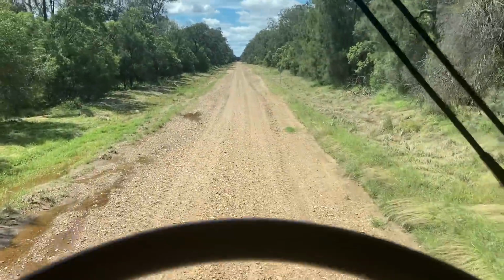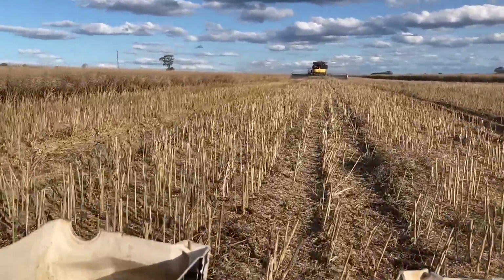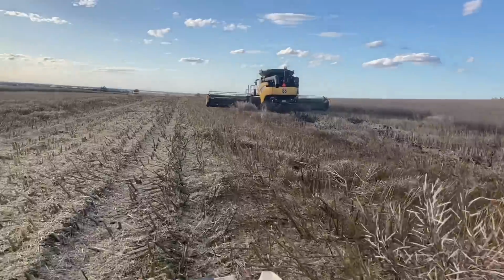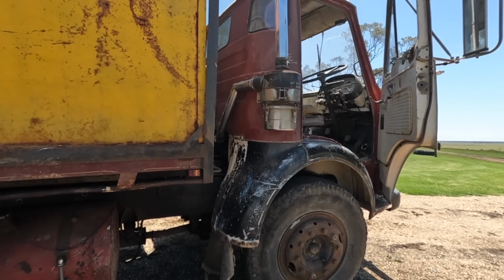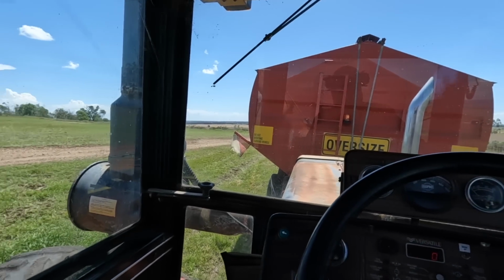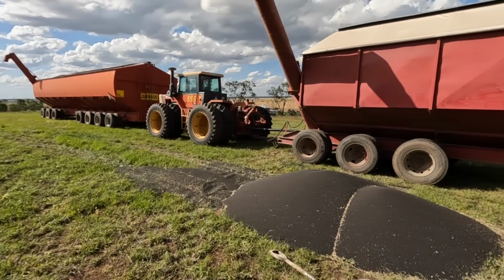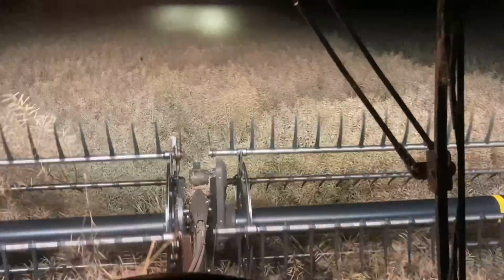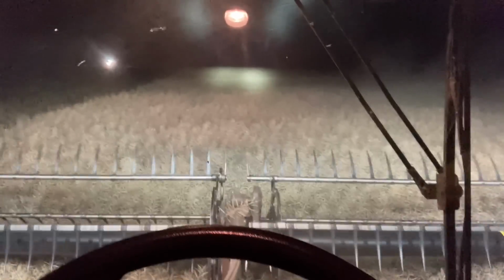Spilling Grain... Should We Fire Matt?? Harvest 2022 (Vlog 111)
It's a mad rush to harvest the canola before the next rains come! It would help if Matt didn't spill all that canola!

John 3:16